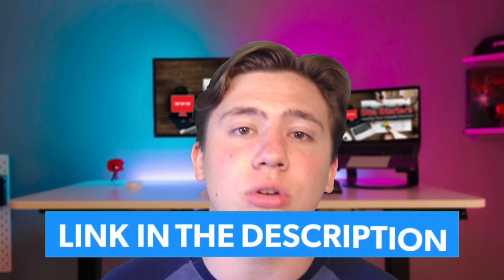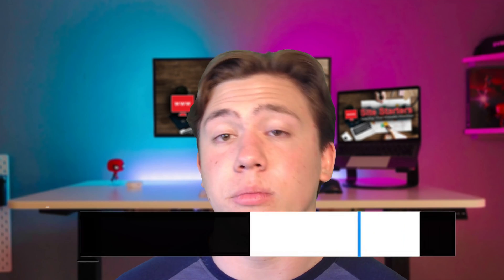👉 Google Cloud VPS Review [2026] 🔥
Google Cloud VPS Review - In this video, learn the benefits and problems with the Google VPS system as well as some cheaper alternatives!
---Timestamps---
00:00 Intro
00:30 What is their VPS service
01:38 Downsides of Google Cloud
02:12 Why I don't recommend them
03:06 My recommended alternatives
03:48 Outro

Google Cloud VPS Review [2026] Transcript:
Hello everyone, Carson here. And in this video, I'm going to go ahead and give you a quick Google VPS review. Now before we do get into this review, just reminder to leave, like, subscribe and hit that notification bell, because I post all the time and you don't want to miss out. But now let's go ahead and get into this video. Now Google's Cloud Hosting is more of an infrastructure as a service and not a VPS. Google, which everyone knows no one needs an introduction to Google.

If you're watching this video, you're on Google, who I hate to break it to you. But Google actually offers hosting services on a very basic level, Google calls this Google Sites, it's been used by the educational and government sectors for a very, very long time to just create super simple websites. At the moment, they are not trying to compete with any other web hosts, though. And they're actually trying their hand in the infrastructure as a service industry.

Now their VPS host or their infrastructure as a service, whatever you want to call it, it's basically the same thing in this context, is heavily based on the Linux operating system. Now the Google Cloud has pretty good performance over all, for example, in a side by side comparison to Google Cloud has actually outperformed a company named Rackspace, which is rather well known for providing similar services.

Google also has a very nice pricing calculator, which lets you build in the minute. So with all of their fancy algorithms going on Google will actually bill you in minute level increments. For example, they define a month as seven or 20 minutes. And if you use the entire month, you will be using 720 minutes. If you are benchmarking for that amount of time, that's what you will be charged for. Now, here comes the downside.

So when you purchase their infrastructure as a service package, the prices are not the best, it starts at $6,000 a year minimum, which is really really not the best. Now it does include a bunch of public and private subnets to arrange your VMs and access to of course, firewalls, gateways, and routers, which are easy to set up. And the nice benefit is navigating your way around the Google Cloud doesn't require a background in information technology, or being a professional web host, or web host consultant like I am.

However, in the end, I actually don't recommend this platform for a majority of my customers simply being for a few reasons. Number one, it's a lot more complex to set up than some of the alternatives. It's not that easy to use, even though you don't technically need a background in it or web hosting. It's not as straightforward and intuitive, which means if you're not good at computers, this is not the one for you.

The next big issue is of course, the price, the pricing is not as good, although the pricing is very good for the amount of resources you get, they don't offer small subcategories of resources, they also only have three data centers, which can be a bit of a downside. If you're wanting fast loading times in multiple places. Because of all these problems with the Google Cloud, I actually do recommend going with another VPS host.

Instead, some of the top VPS hosts, I recommend our Bluehost and Hostgator Bluehost for just overall performance and ease of use ranking in my number one VPS host of 2022 and Hostgator coming in a close second for the cheap prices. So if you are looking for a VPS host, I would actually suggest using one of these instead of the Google VPS. I feel like these systems overall actually do a better job than Google currently does. Keep in mind, Google is primarily a search engine business. They aren't built for web hosting, or infrastructure as a service or VPS.

Please give my video Google Cloud VPS Review [2026] a big thumbs up.